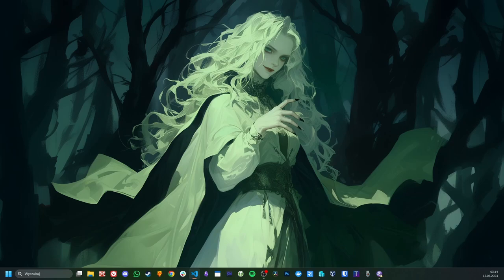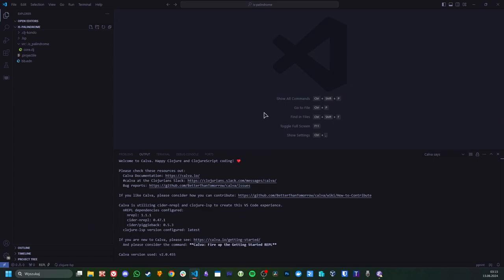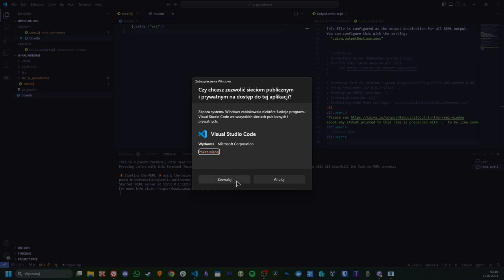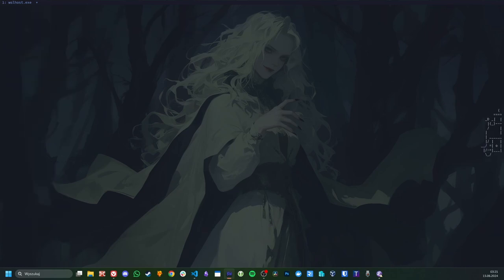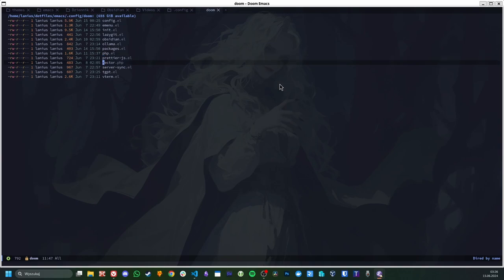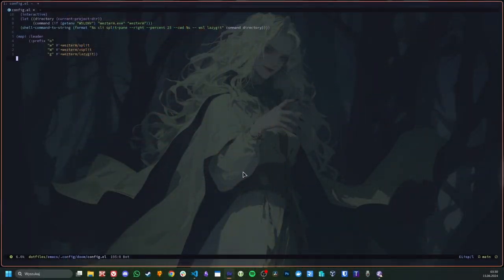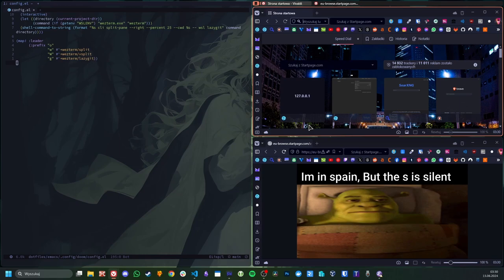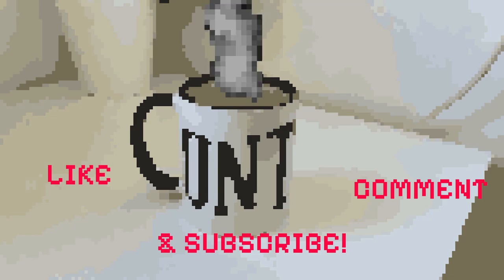Return to Doom Emacs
My little story how I regained some of my former nerd prowess.